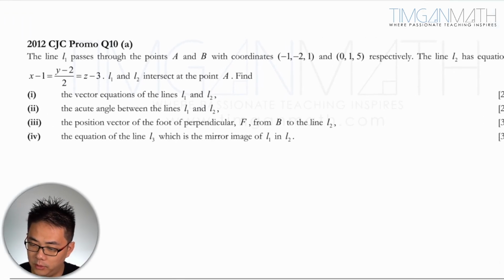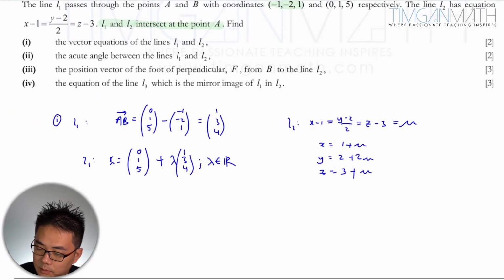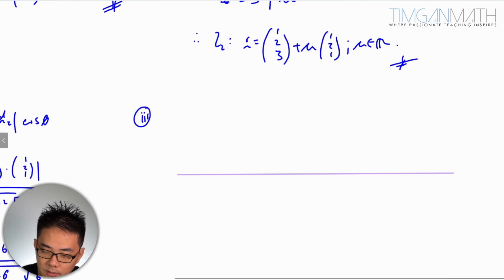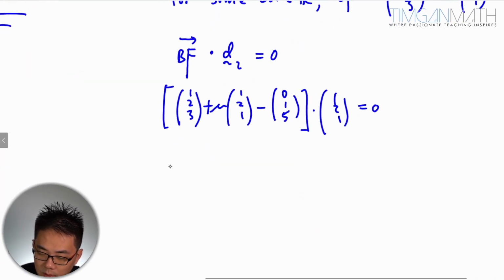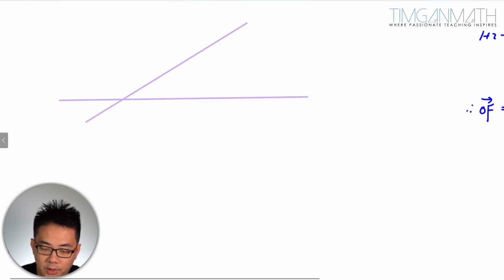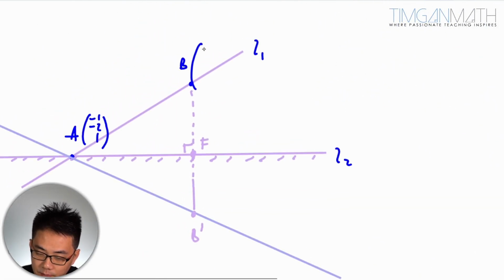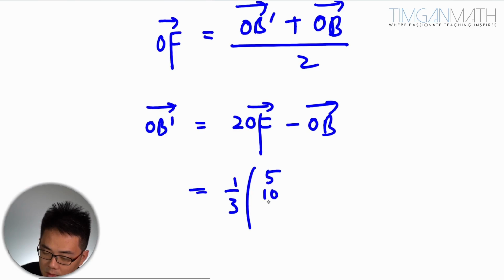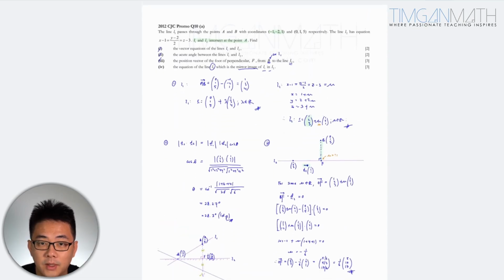[Vectors] 2012 CJC Promo Q10 - H2 Math Tuition @ Tim Gan Math